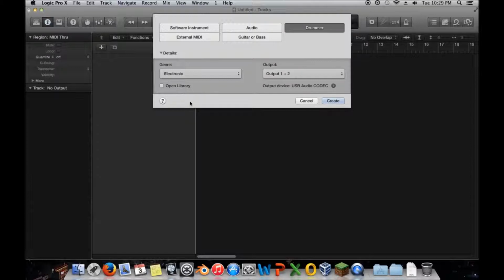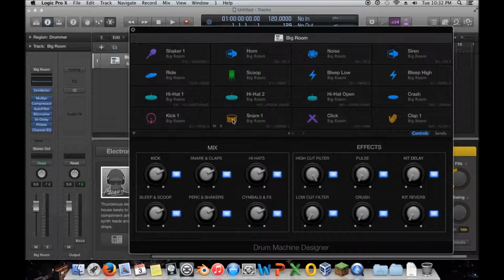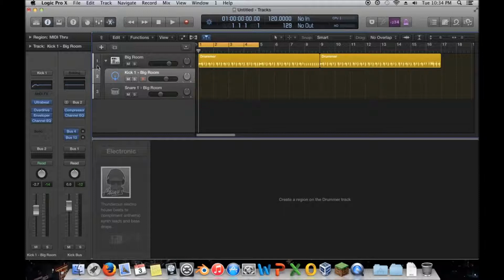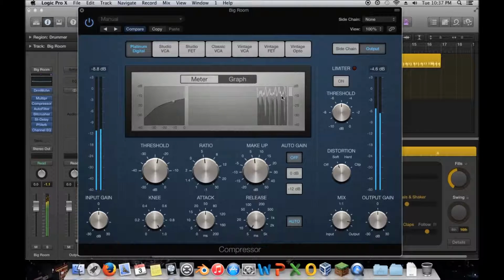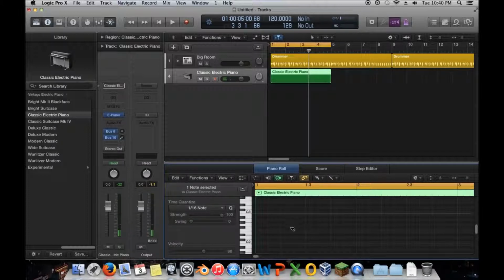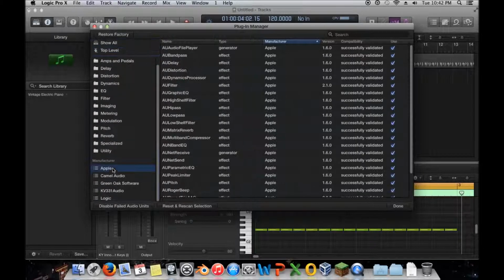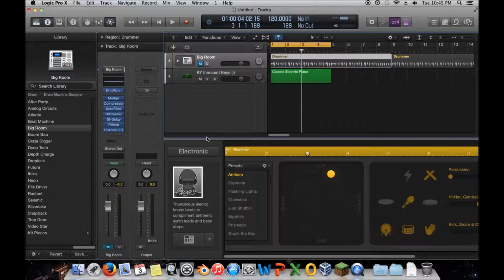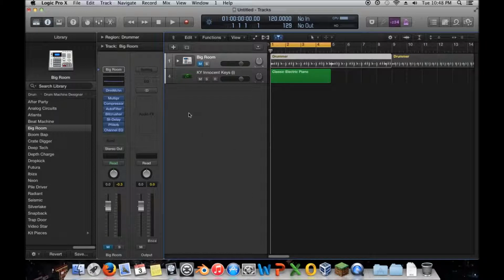New Features in Logic 10.1 - Manak1n's Take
Note: this video is mostly about my opinion, but it does demonstrate a little about how to use the new features.
Thanks to Scott Taylor for the suggestion!

I wanted to focus on whether I felt the new features introduced in Logic Pro 10.1 would be useful or not. If you updated but didn't see the features, here's what is new.